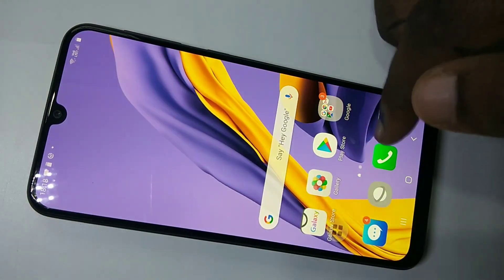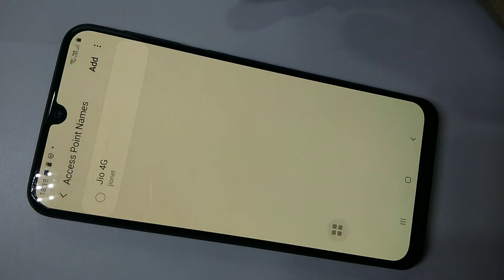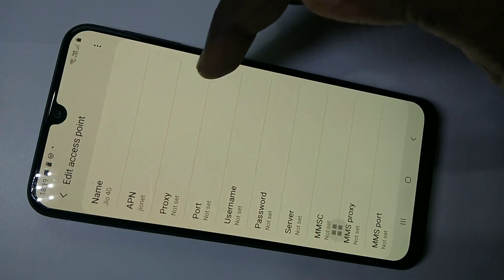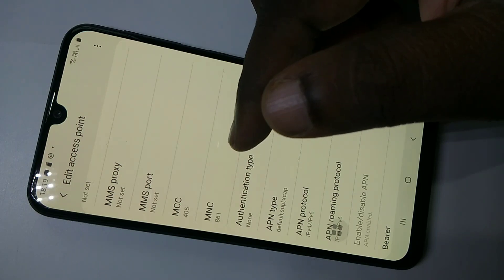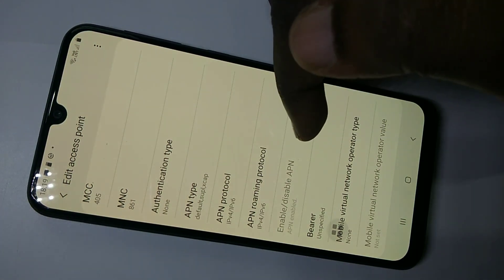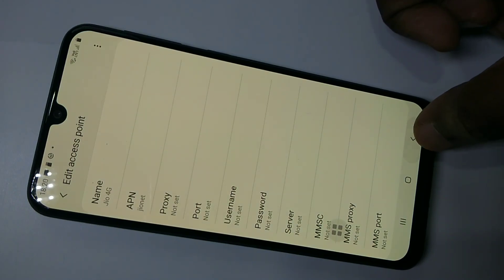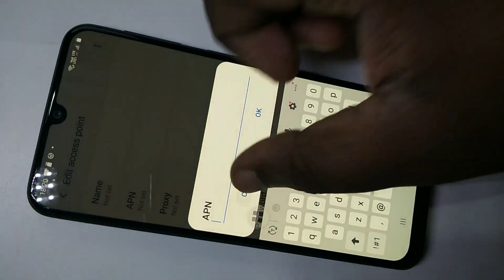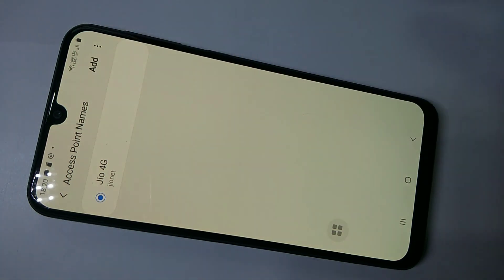Samsung Galaxy M21 Reliance Jio 4G VoLTE APN Settings Working